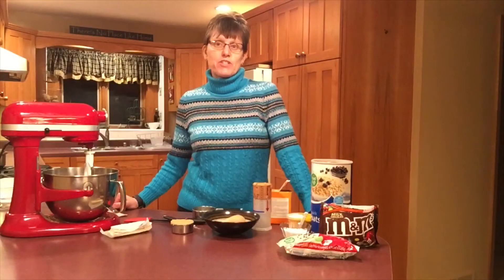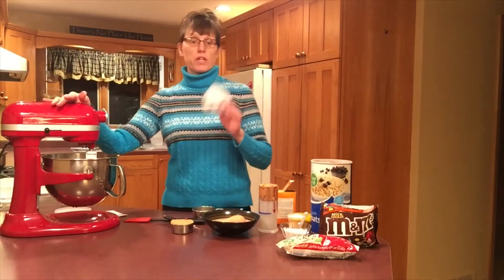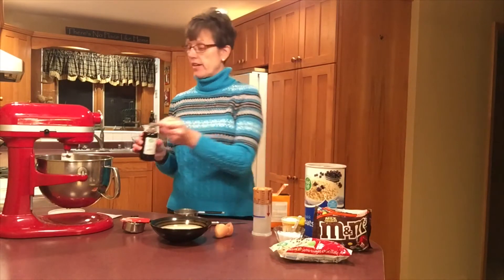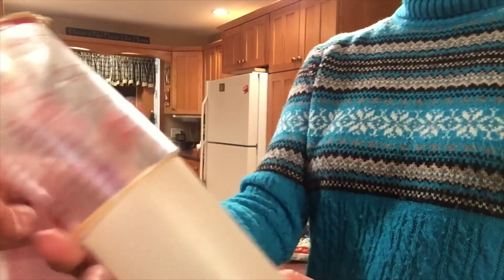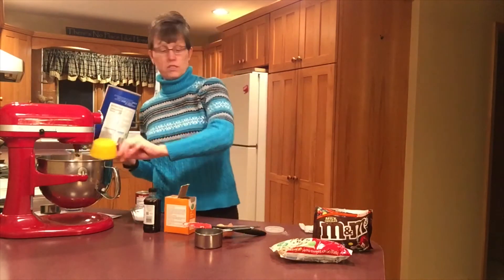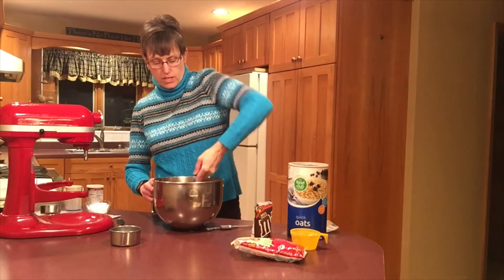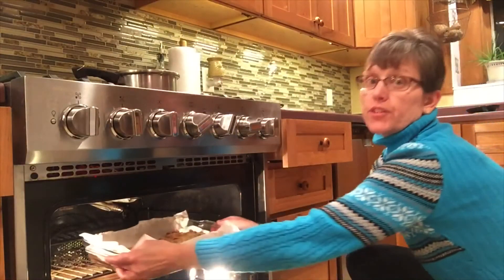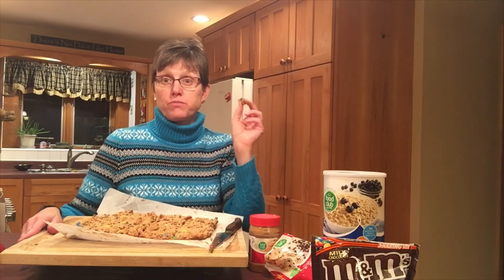Monster Cookie Bars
If you love peanut butter, chocolate chips, M&Ms, and oatmeal, this might become your next favorite bar. The simple recipe is perfect when you need a snack or treat for kids. It’s my go to bar recipe for concession stands and bake sales.

Recipe
1/2 C margarine at room temperature
1 C light brown sugar
1/2 C peanut butter
1 egg
2 tsp. vanilla
1 tsp. baking soda
1/4 tsp. baking powder
1/4 tsp. salt
3/4 C flour
1-1/2 C oatmeal
1 C chocolate chips
1 C M&Ms

Directions
Preheat the oven to 350°. Grease a 9 x 13 pan, or line and 9 x 13“ pan with parchment paper and grease the parchment paper. Mix the bars in conventional method. This means cream the brown sugar and margarine. Next add in the peanut butter. After this is mixed add in the egg and the vanilla. Your dry ingredients are next, so add in the baking soda, baking powder, salt, and flour. Add the oatmeal. Stir in by hand the chocolate chips and M&Ms.  Pour the mixture into the 9 x 13“ pan and bake for 15-18 minutes at 350°. The edges of the bars should be set and lightly browned. The interior might look slightly undercooked. Testing with a toothpick is a great way to know if your bars are done. Remove the bars from the oven, and allow them to cool before cutting. If using parchment paper, lift the bars from the pan onto a cutting board.

Links for favorite kitchen tools:

KitchenAide Mixer

OXO Good Grips 2 Cup Adjustable Measuring Cup